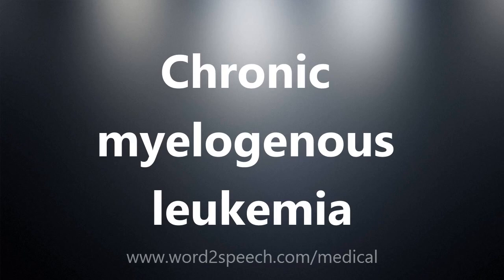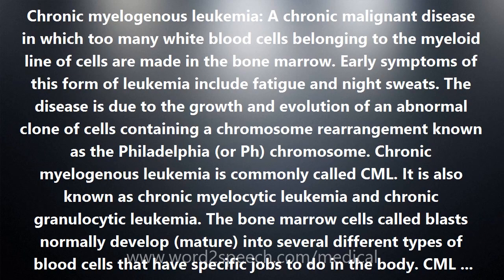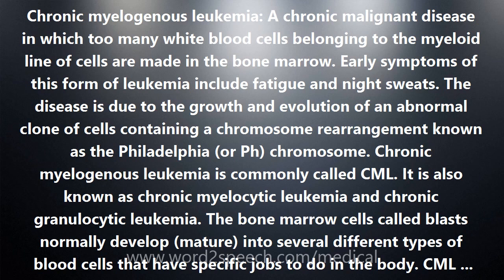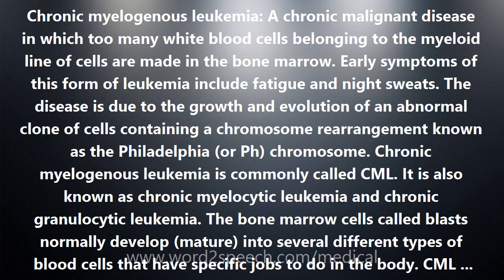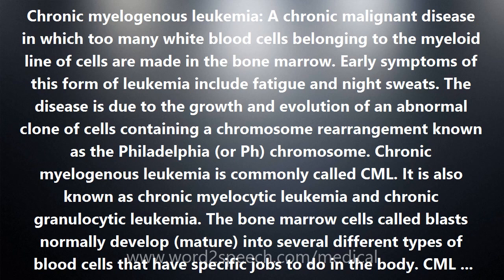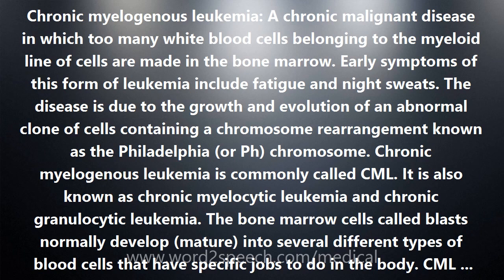Chronic myelogenous leukemia - Medical Definition and Pronunciation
Title: Chronic myelogenous leukemia

Chronic myelogenous leukemia: A chronic malignant disease in which too many white blood cells belonging to the myeloid line of cells are made in the bone marrow. Early symptoms of this form of leukemia include fatigue and night sweats. The disease is due to the growth and evolution of an abnormal clone of cells containing a chromosome rearrangement known as the Philadelphia (or Ph) chromosome. Chronic myelogenous leukemia is commonly called CML. It is also known as chronic myelocytic leukemia and chronic granulocytic leukemia. The bone marrow cells called blasts normally develop (mature) into several different types of blood cells that have specific jobs to do in the body. CML affects the blasts that are developing into white blood cells called granulocytes. These blasts do not mature normally and immature blast cells are found in the blood and bone marrow. CML usually occurs in people who are middle-aged or older, although it also can occur in children. As a rule CML progresses slowly. In the first stages of CML, most people have no symptoms of cancer. When symptoms do appear, they may include a feeling of no energy, fever, lack of appetite, and night sweats. The spleen (in the right upper part of the abdomen) may be swollen and markedly enlarged. If there are symptoms or when the disease is incidentally found, blood tests may be done to count the number of each of the different kinds of blood cells and to examine their appearance. If the results of the blood test are abnormal, a bone marrow biopsy may be done. During this test, a needle is inserted into a bone and a small amount of bone marrow is taken out and looked at under the microscope. Other tests that may be done include chromosome studies(karyotypes) of blood and bone marrow cells and molecular studies of these cells. Staging of CML: Once CML has been diagnosed, more tests may be done to find out if the disease has been found early or later in its course. This is called staging. CML progresses through different phases and these phases are the stages used to plan treatment. The following stages are used for chronic myelogenous leukemia: